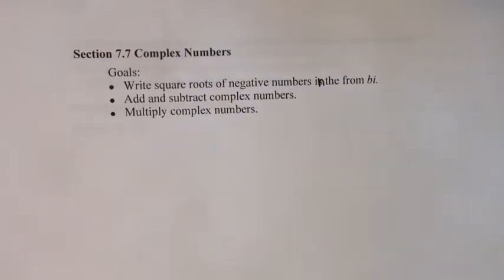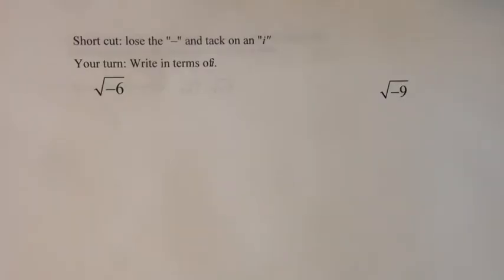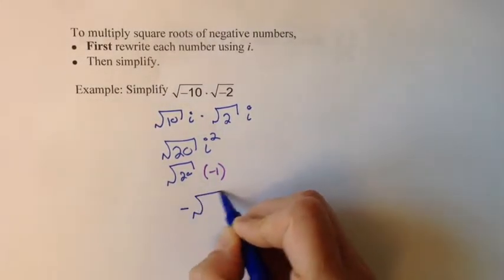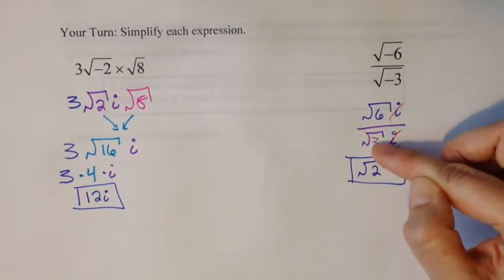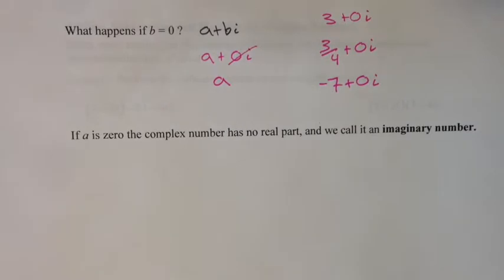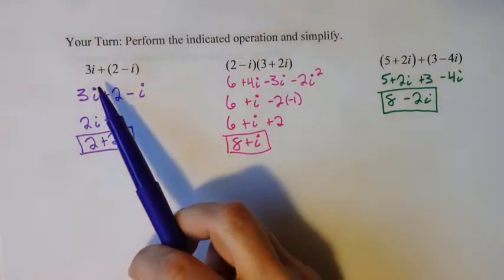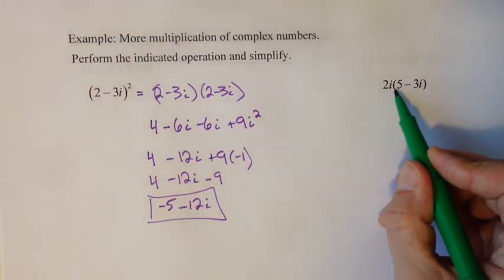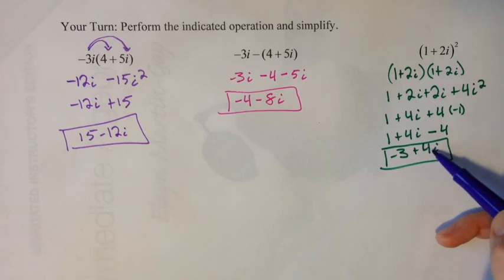Section 7.7 Math 95 with Noella